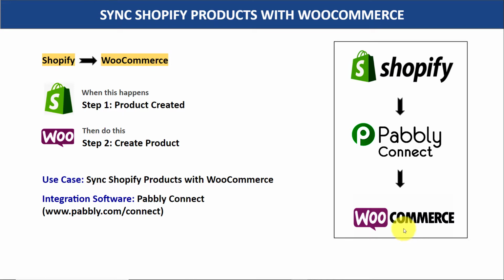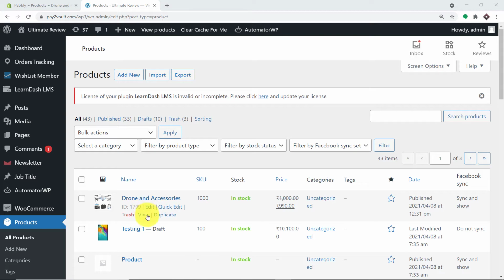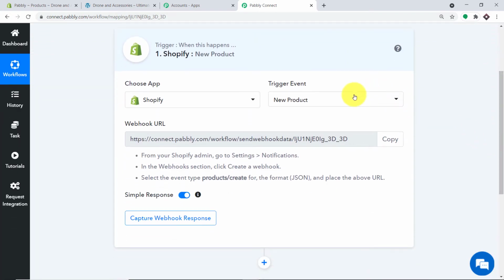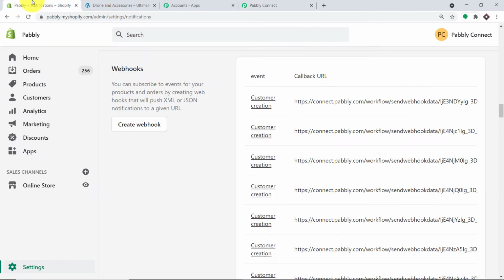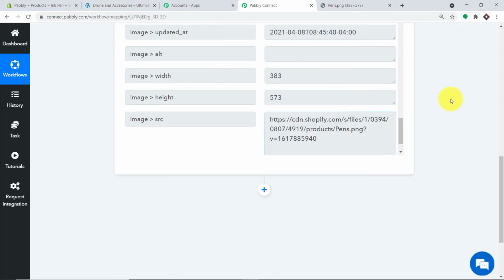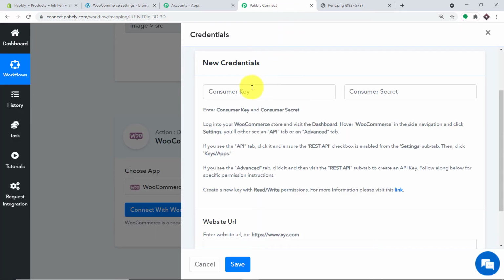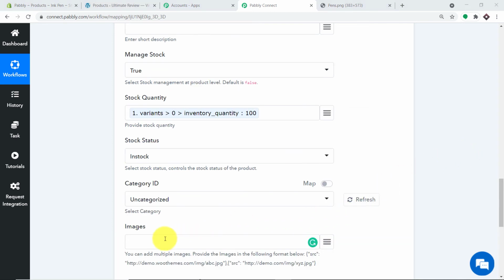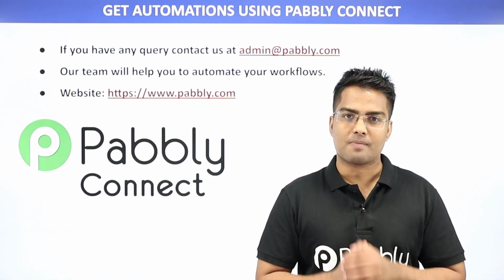Shopify WooCommerce Integration - Sync Shopify Products with WooCommerce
✅ In this video, we will learn Shopify and WooCommerce integration, where you can sync Shopify products with WooCommerce with the help of Pabbly Connect.